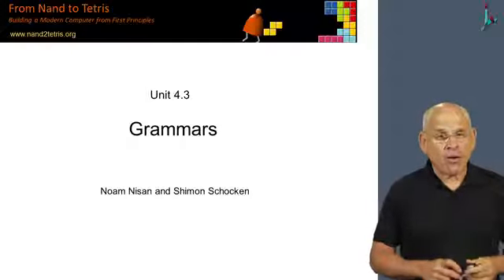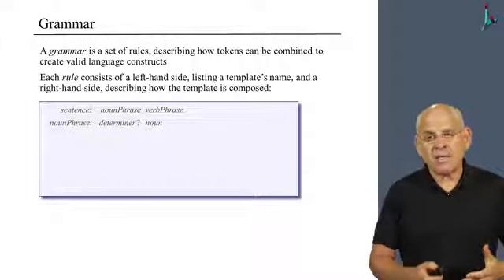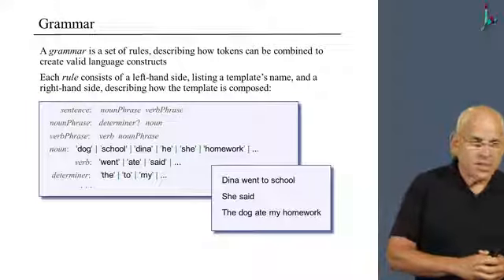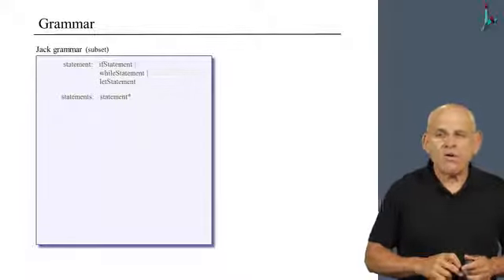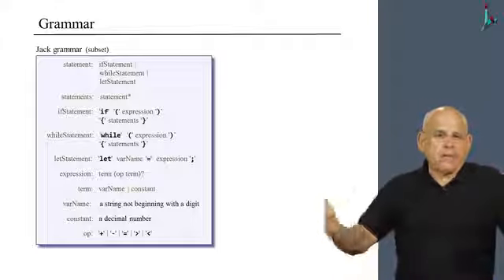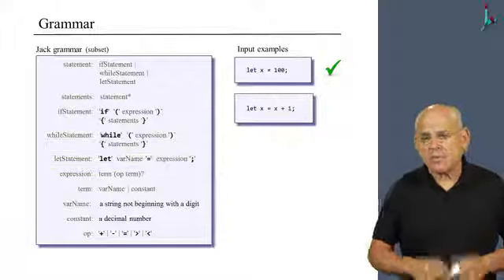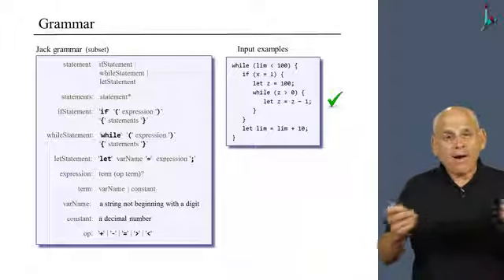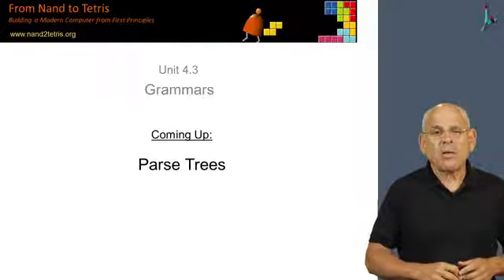nand2tetris coursera projekt 8 2 3